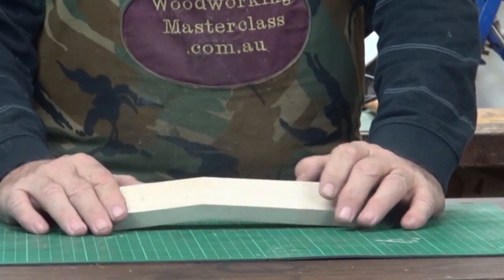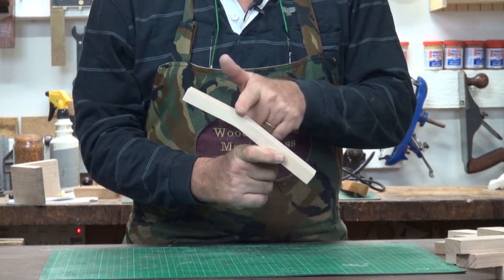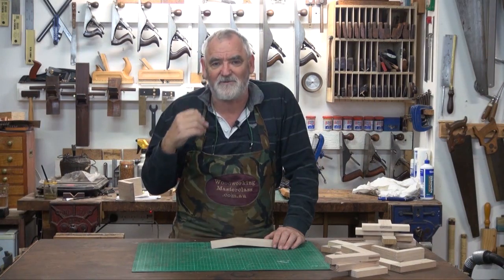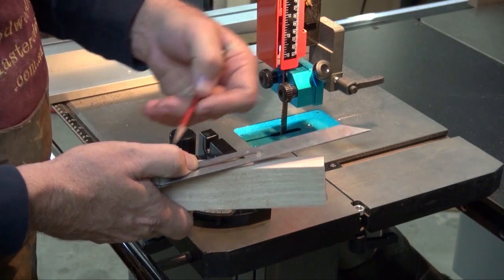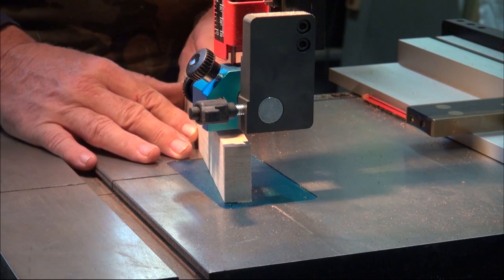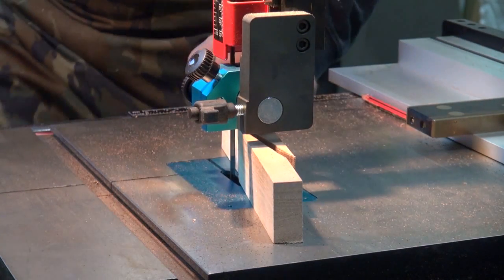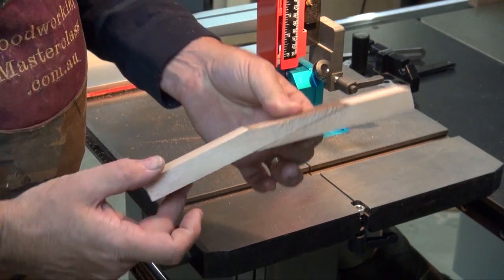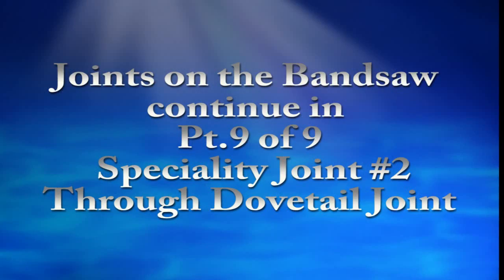Bandsaw Joints (8 of 9) Scarf Joint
Scarf Joints aren't common in Furniture Making. In fact the only time I have ever used them is in Musical Instrument Making. Those familiar with Cigar Box Guitars will know what I mean. This is the joint to use when making the headstock fit the neck on a guitar. Have fun hope you find a way to use this joint somewhere.
This is a series that has been requested many times so here it is. I have filmed 14 different joints that can be done on a Bandsaw. They range from the very basic to quite complex. The series has been broken it into 9 parts for ease of people that are searching for a specific joint. The entire video will soon be available from our Vimeo channel for Rent or Purchased download. Hope you get something from it. Cheers Steve